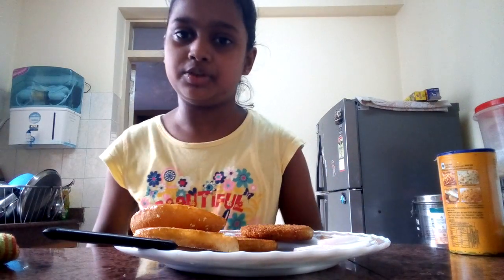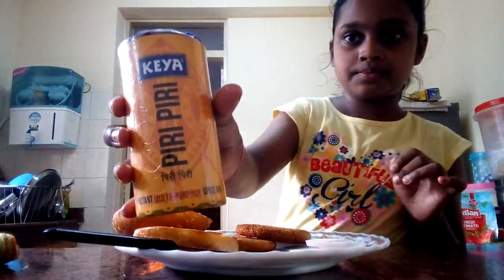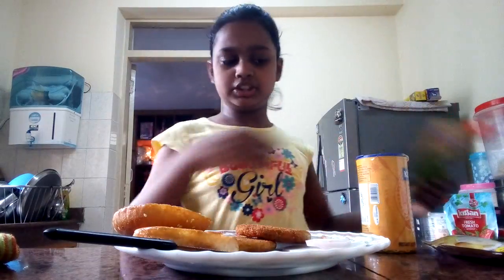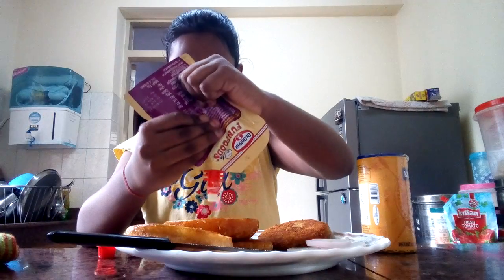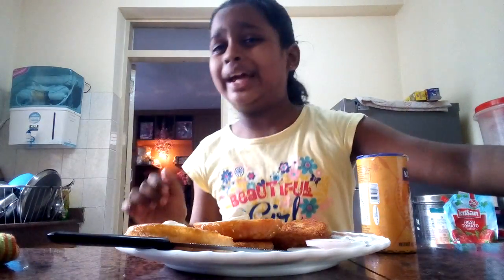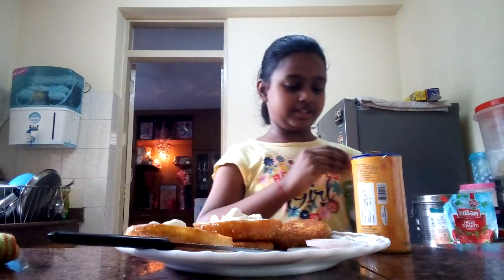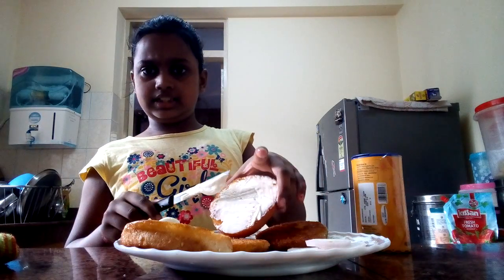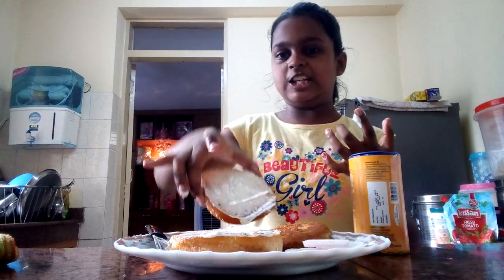Burger Making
Dish Without Fire